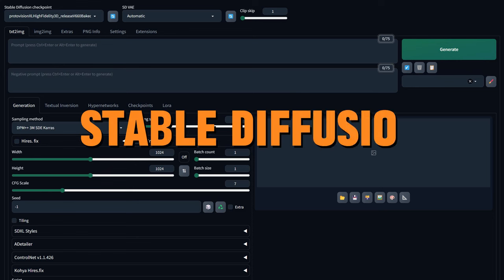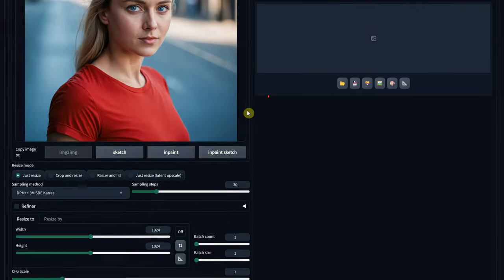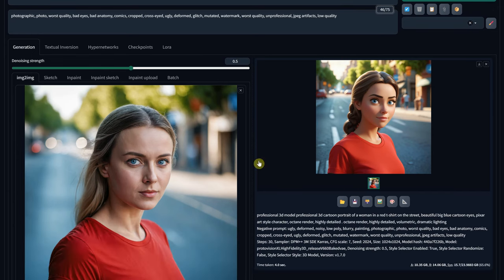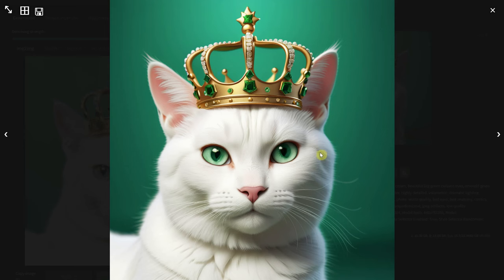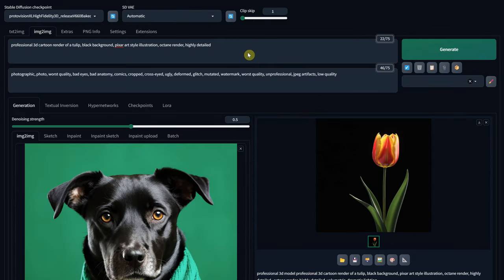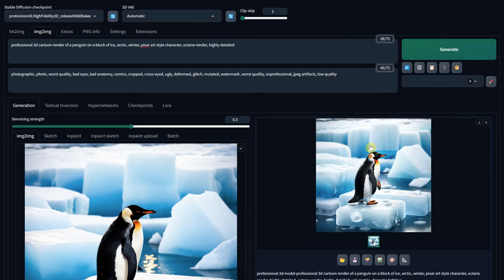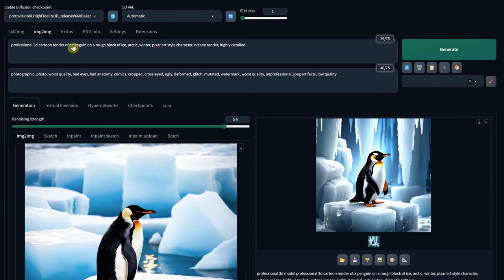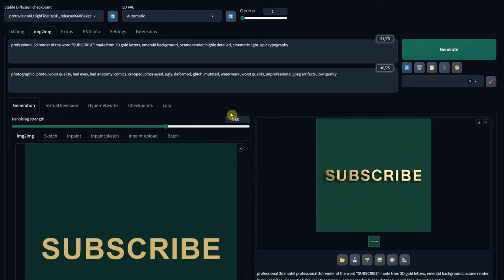From Photo to Cartoon with Stable Diffusion - Easy Tutorial!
Transform ordinary photos into extraordinary 3D cartoon masterpieces with our simple tutorial using Stable Diffusion! Ideal for beginners and art enthusiasts alike, this guide walks you through the process of using the Proto Vision XL model on Stable Diffusion Automatic1111.

🔑 Highlights:
- Creating various cartoon styles, from portraits to pets.
- Tips on using prompts and adjusting settings like denoise strength for perfect results.

Chapters:
00:00 Introduction
00:10 What you need
00:30 Image to Cartoon